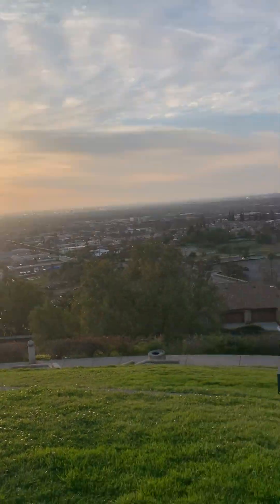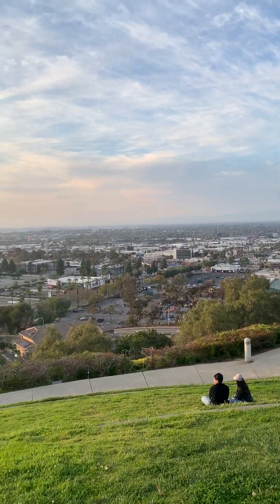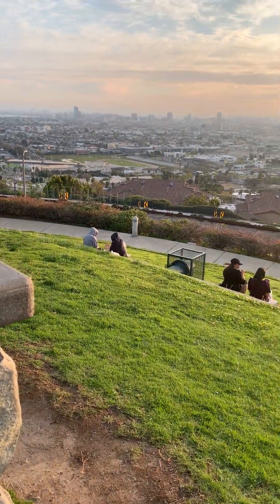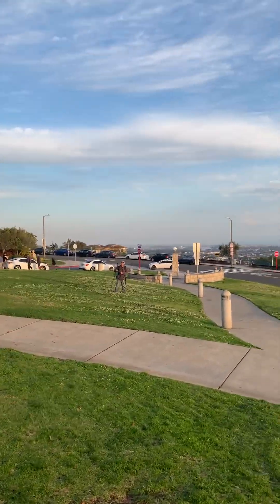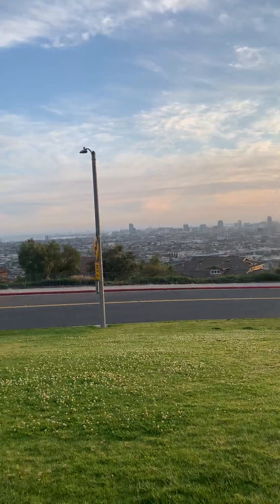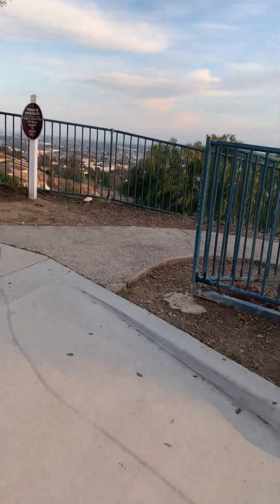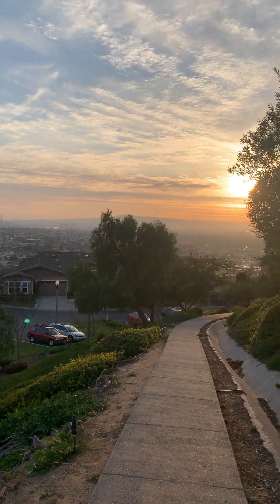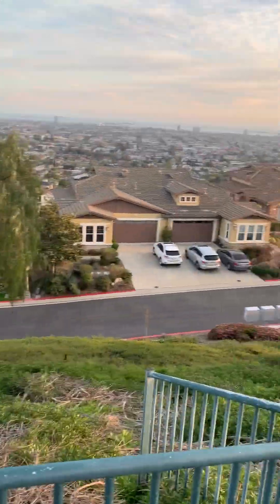Hilltop Park in Signal Hill The View During Sunset.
This is the park where you can see many things . Downtown Los Angeles is very far , The Airport , and Downtown Long Beach . This is the park where you can see many things from here .